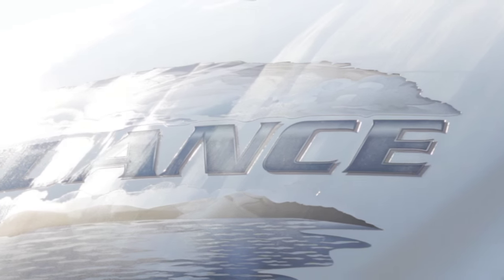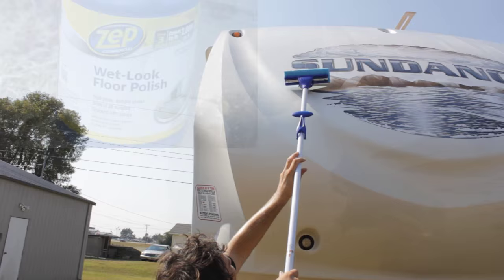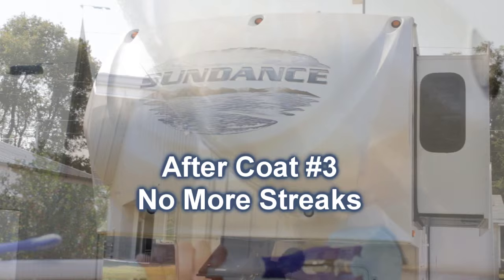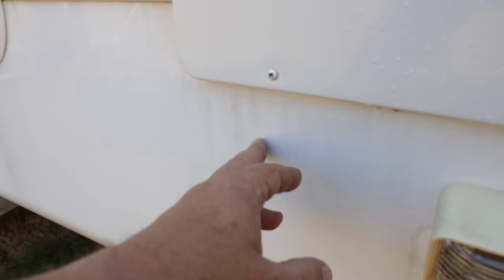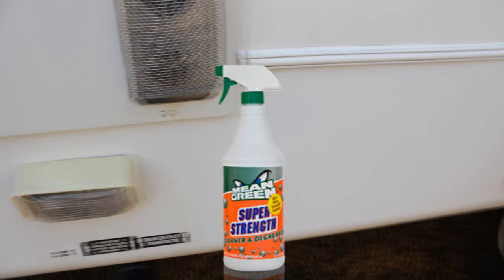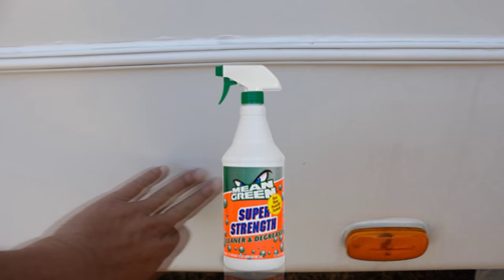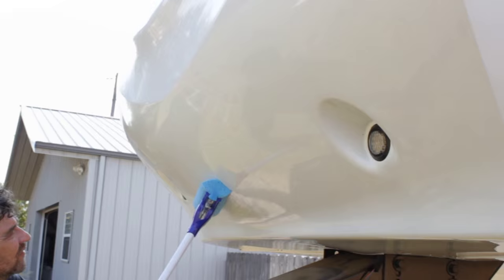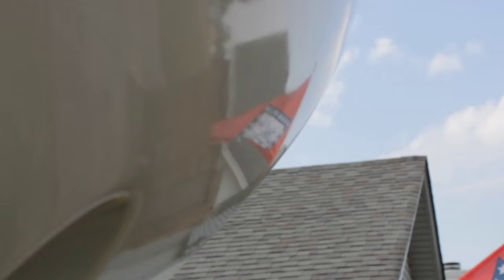ZEP COMMERCIAL FLOOR WAX ON THE RV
We waxed the RV with a product called ZEP from Lowe's.